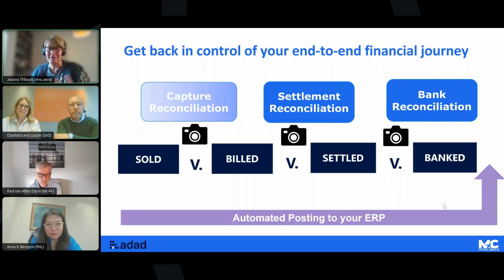From Complexity to Control - How Airlines Can Get Payment Reconciliation Right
Airlines operate one of the most complex payment environments of any industry. High transaction volumes, multiple payment methods, global distribution, interline partners, and diverse settlement timelines all converge into a reconciliation process that is often manual, fragmented, and slow.

Historically, payment reconciliation has been treated as a back-office control function — necessary, but rarely strategic. As airlines accelerate towards modern retailing models, that approach is no longer sustainable.

In this session hosted by Christopher Staab and team at Ai Events | Airline Information, you will hear from leading industry experts, airline peers, and specialized solution providers as they share practical insights, real-world challenges, and best practices.

Discover how airlines can modernize their payment reconciliation processes, reduce leakage, and gain greater visibility across the payment lifecycle.

Speakers:
🔹 Anna Isabel Bengzon, CFO, Philippine Airlines
🔹 Joanna THIBAULT, CCO, mnc.aero
🔹 Gustav Bolinder, Head of Payment, SAS - Scandinavian Airlines
🔹 Charlotta Frohm, BD Customer Payment Solutions, SAS - Scandinavian Airlines
🔹 Paul van Alfen, Travel Payments Strategist, Up in the Air (moderator)